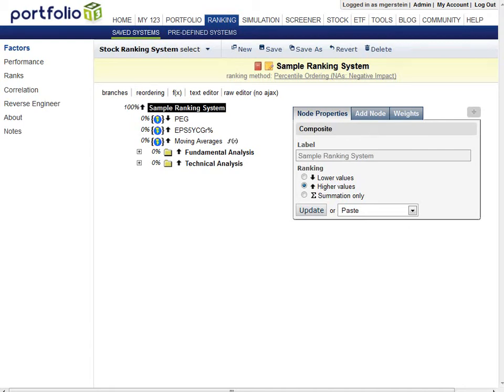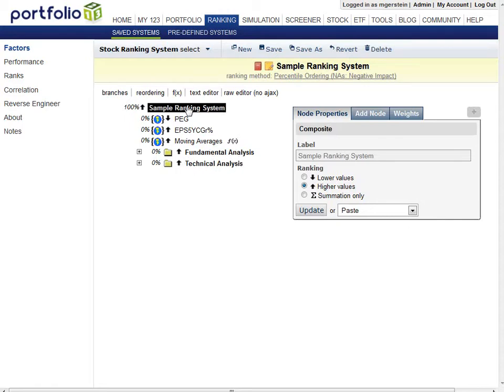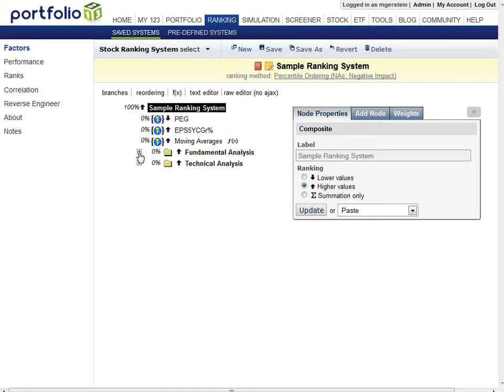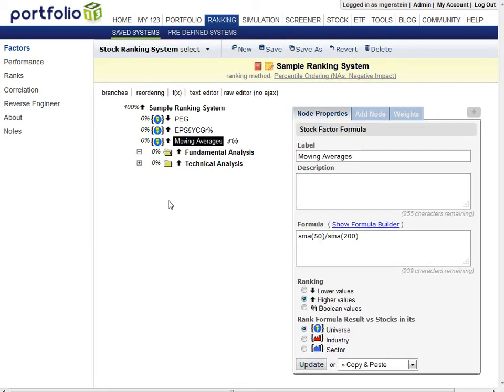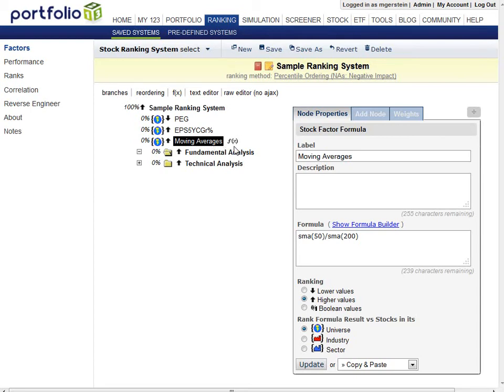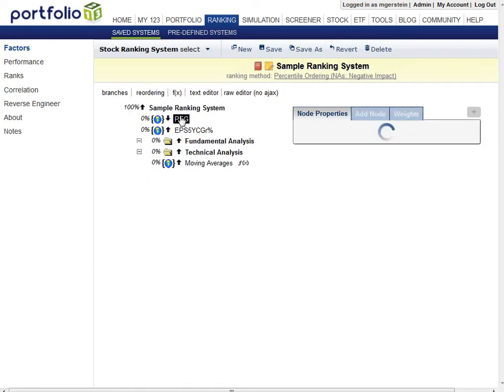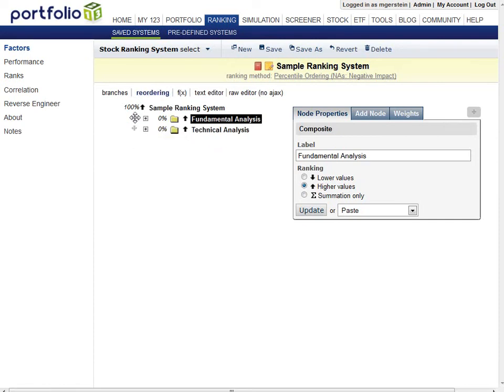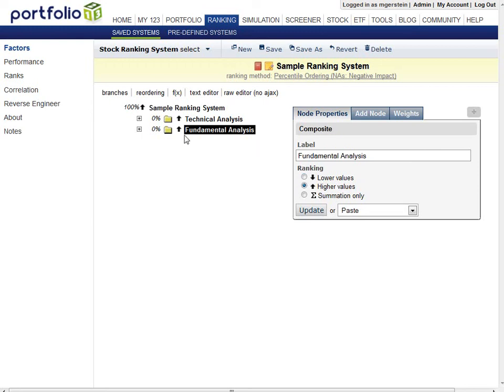ranks node properties